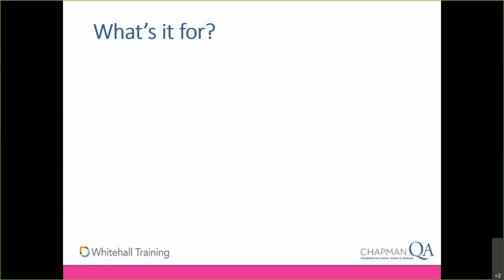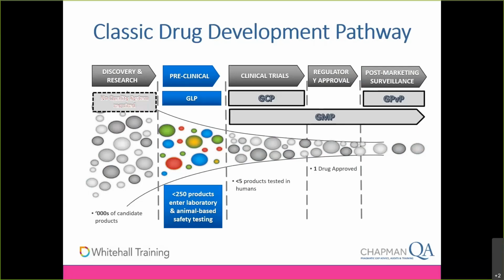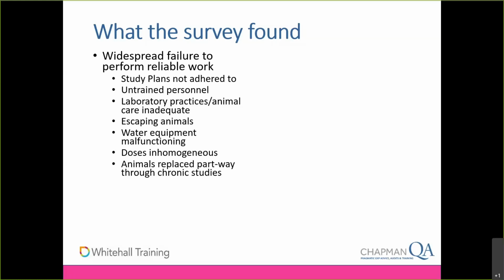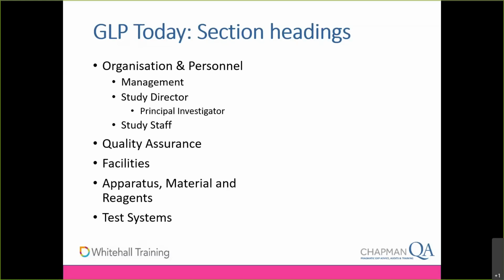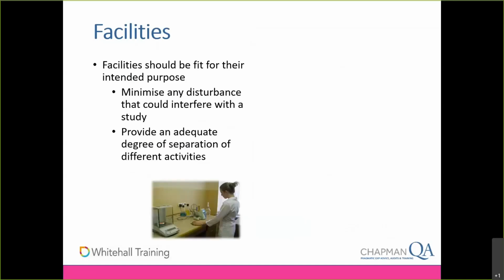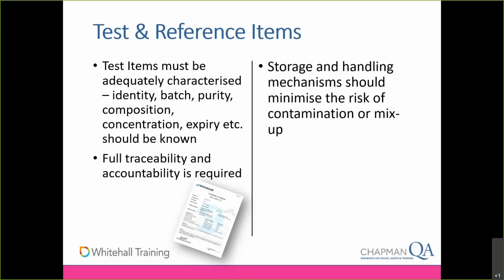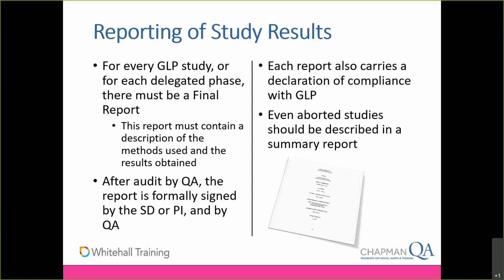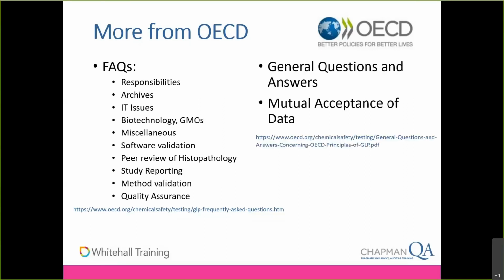GLP webinar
This webinar is designed to provide a useful refresher for those who have worked on safety testing, and an introduction to those with little or no subject knowledge.

Any test facility that conducts regulatory studies must follow Good Laboratory Practice regulations when carrying out safety tests on: pharmaceuticals, pesticides, veterinary medicines, cosmetics, food additives etc.

This webinar was hosted by Whitehall Training, who produce online training courses on GLP and many other subjects such as Good Clinical Practice and Pharmacovigilance.

The presenter is Roger Chapman of ChapmanQA - an international expert on the application of Good Laboratory Practice Rules to all regualtory studies-  both field- and lab-based.